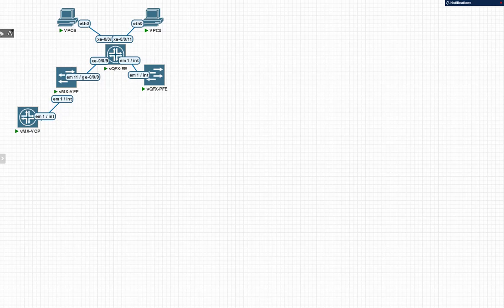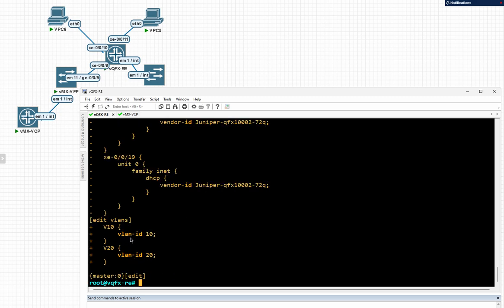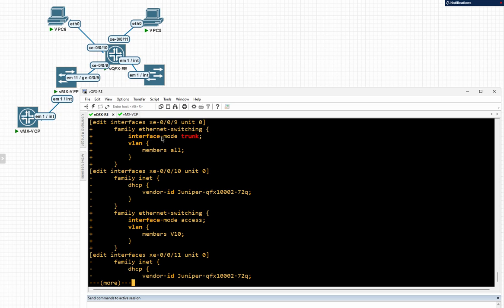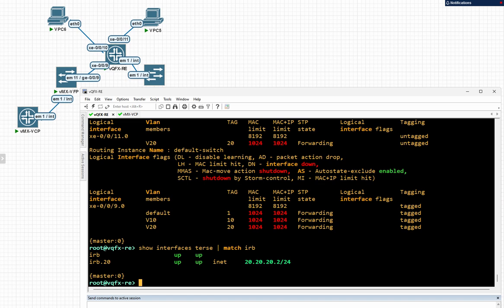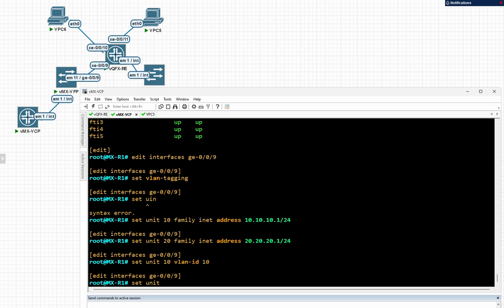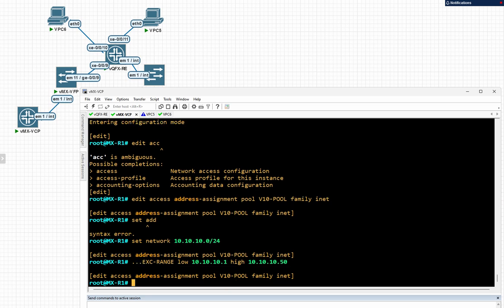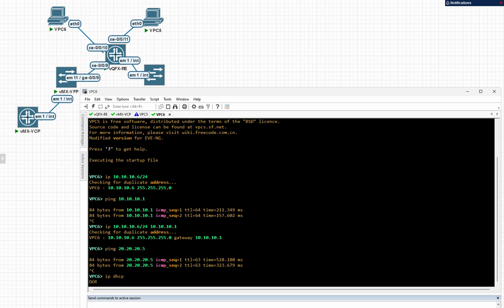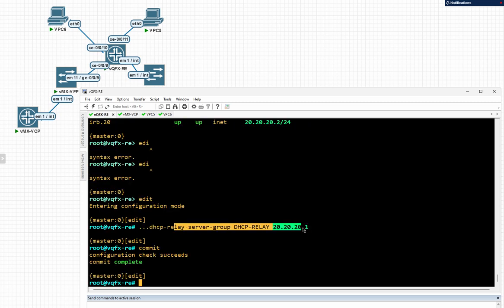Juniper Router on a Stick, IRB Interface, DHCP. How an IRB can break DHCP on a QFX? And the solution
_*Summary*
The video discusses configuring a Juniper Router on a Stick with IRB interfaces and DHCP, highlighting issues with DHCP due to IRB settings on the QFX.

*Highlights*
🚀 Configuration: Setting up Juniper vMX and vQFX for Router on a Stick with multiple VLANs.
🔄 IRB Issues: IRBs can disrupt DHCP functionality, particularly with broadcast protocols.
⚙️ VLAN Setup: Creating VLANs 10 and 20, with appropriate interface configurations.
🛠️ Spanning Tree: Ensuring RSTP is enabled for proper layer two communication.
📶 DHCP Relay: Implementing a DHCP relay to facilitate requests from VLANs with IRBs.
🏗️ Testing Connectivity: Verifying layer two and layer three functionality through pings and DHCP responses.
💡 Troubleshooting: Understanding the impact of IRB on DHCP and how to resolve issues.
Key Insights
🔍 IRB Impact on DHCP: Integrated Routing and Bridging (IRB) interfaces can inhibit DHCP requests due to their handling of broadcast traffic, which can lead to client devices not receiving IP addresses properly.
🧩 VLAN Configuration: Proper VLAN configuration is crucial for ensuring that packets are directed correctly and that devices can communicate across different subnets.
🚦 Spanning Tree Protocol: Enabling RSTP on the QFX is essential for avoiding loops and ensuring efficient traffic flow, especially when configuring trunk and access ports.
🔗 DHCP Relay Necessity: When using IRBs, implementing a DHCP relay is necessary to forward DHCP requests correctly between VLANs, ensuring proper address allocation for devices.
🔄 Layer Two vs Layer Three: Understanding the difference between Layer Two (switching) and Layer Three (routing) is key to configuring networks effectively and troubleshooting connectivity issues.
📡 Testing and Verification: Regularly testing configurations through pings and checking interface statuses helps ensure that both layer two and layer three functionalities are operational.
📖 Documentation for Future Reference: Keeping a detailed journal of configurations and troubleshooting steps aids in future problem-solving and knowledge retention.

*Study Notes: Router on a Stick with Juniper vMX and vQFX*

*Objective:**
Configure Router on a Stick using Juniper vMX and vQFX with multiple VLANs (VLAN 10 & VLAN 20).

*Key Concepts:*

IRB (Integrated Routing and Bridging):
Used for VLAN 20; no IRB for VLAN 10.

VLAN Configuration:
Set VLAN IDs for V10 and V20.
Assign interfaces to corresponding VLANs.

RSP (Rapid Spanning Tree Protocol):
Ensure RSTP is enabled for the VLANs.

Configuration Steps:

Delete Existing Interface Families:
_delete interfaces xe-10/0/9 family inet_
_delete interfaces xe-10/0/10 family inet_
_delete interfaces xe-10/0/11 family inet_

Create VLANs:
_set vlans vlan-10 vlan-id 10_
_set vlans vlan-20 vlan-id 20_

Assign Interfaces to VLANs:

For VLAN 10:
_set interfaces xe-10/0/10 unit 0 family ethernet-switching vlan members vlan-10_
For VLAN 20:
_set interfaces xe-10/0/11 unit 0 family ethernet-switching vlan members vlan-20_
For Trunk Interface:
_set interfaces xe-10/0/9 unit 0 family ethernet-switching interface-mode trunk_

Enable RSTP:
_set protocols rstp interface xe-10/0/10 edge_
_set protocols rstp interface xe-10/0/11 edge_
_set protocols rstp interface xe-10/0/9 mode point-to-point_

Configure IRB for VLAN 20:
_set interfaces irb unit 20 family inet address 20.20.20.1/24_
_set vlans vlan-20 layer-3-interface irb.20_

Enable DHCP Relay for VLAN 20:
_set forwarding-options dhcp-relay server-group DHCP_RELAY server 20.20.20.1_

Testing:

Verify Layer 2 functionality with pings.
Check DHCP process for obtaining IP addresses.